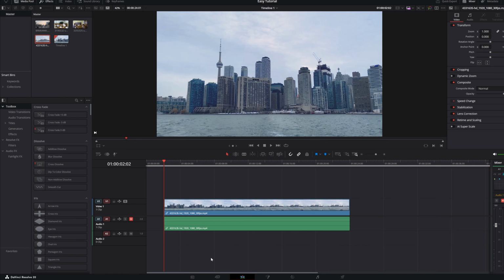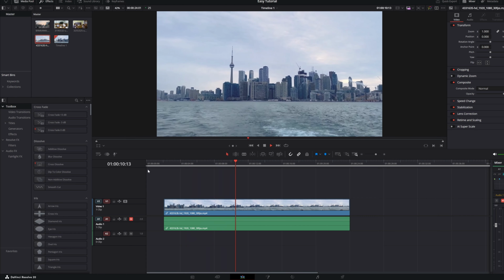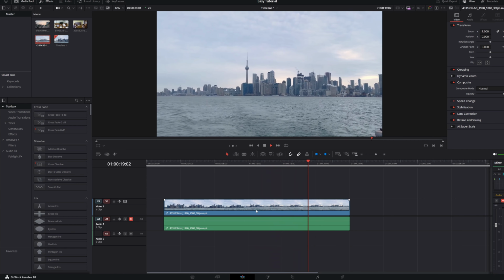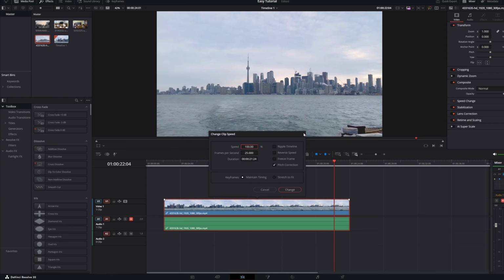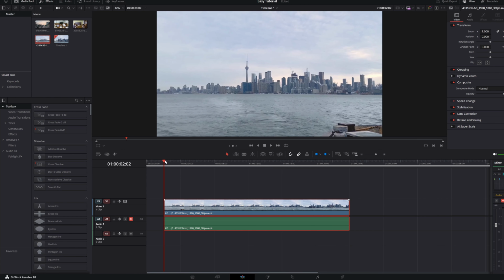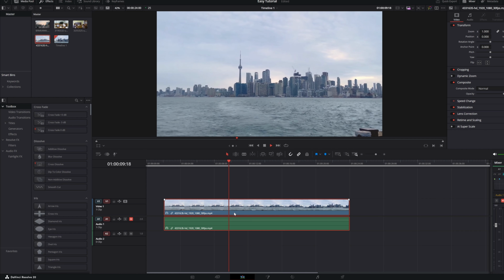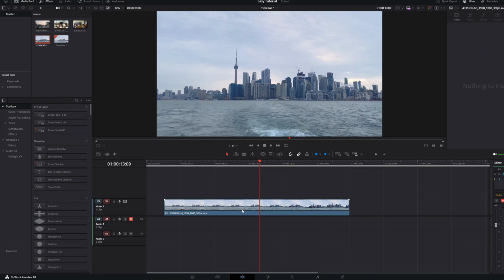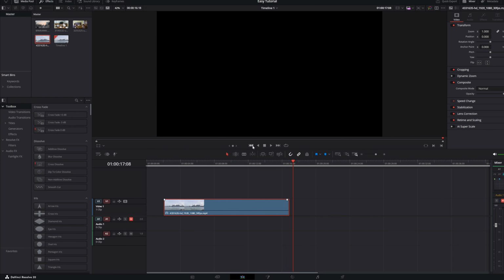How to Reverse a Clip in DaVinci Resolve (Beginner Tutorial)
Want to reverse a clip in DaVinci Resolve? In this beginner-friendly tutorial, you’ll learn exactly how to play your video backwards step by step.

This quick guide walks you through how to reverse footage directly inside the timeline using simple tools in DaVinci Resolve. Whether you’re editing your first video or just need a fast solution, this method is easy and works on any version.

You’ll learn:

How to reverse a clip in DaVinci Resolve
Where to find the reverse speed option
How to handle audio when reversing clips

This is a simple but powerful editing technique that can instantly make your videos more creative.